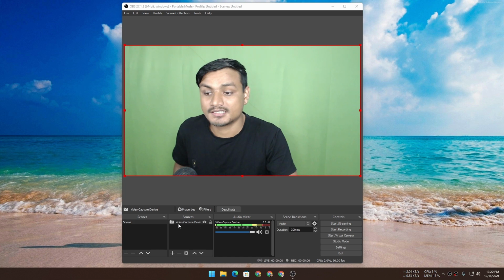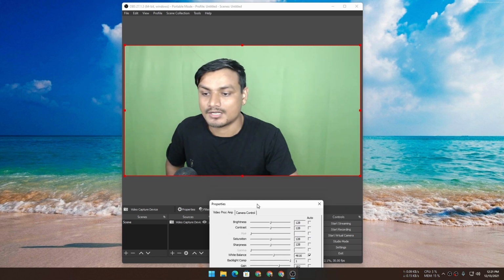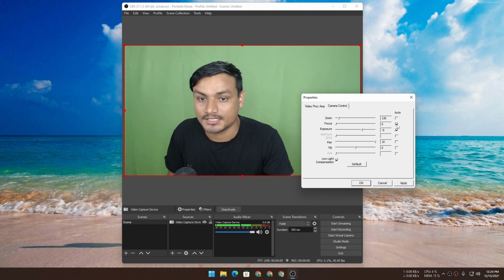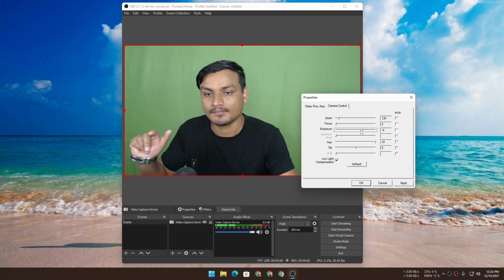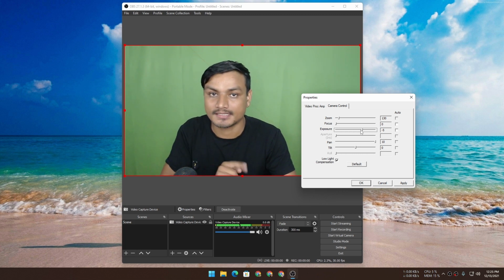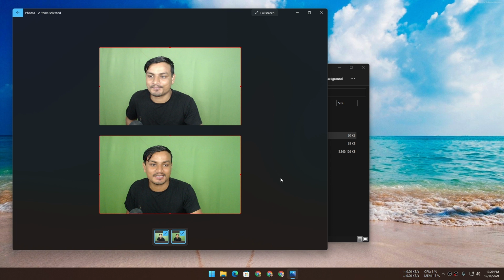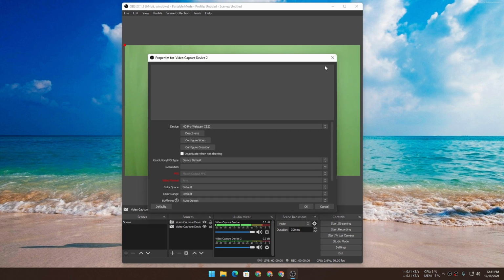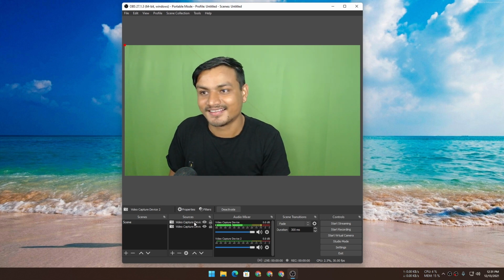How To Make Your Webcam Look 100 Times Better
How to improve the quality of the Webcam and make it look better...